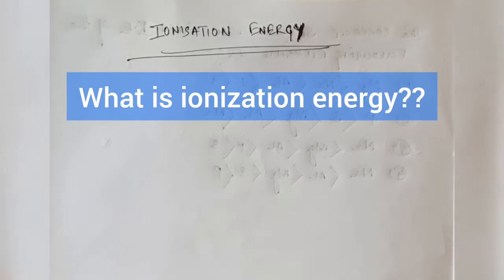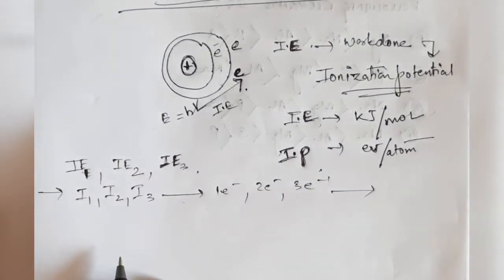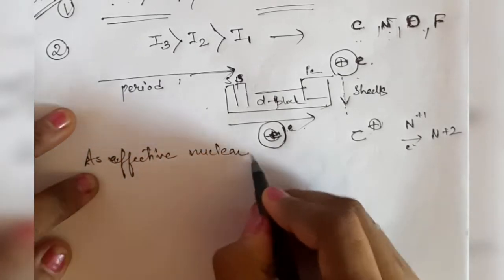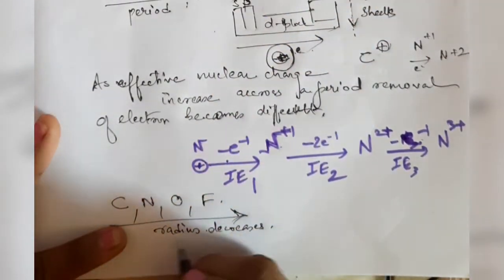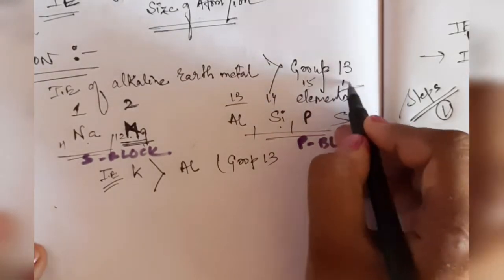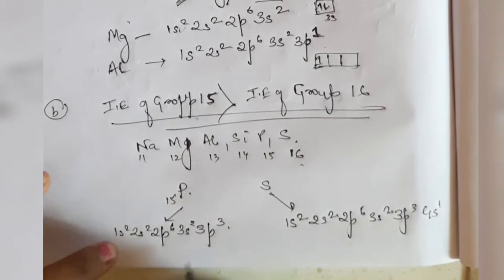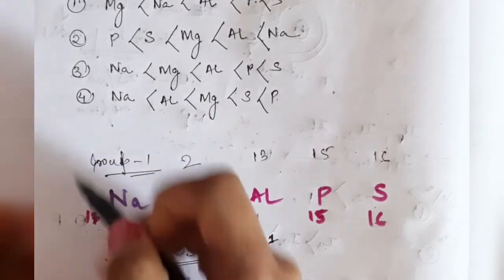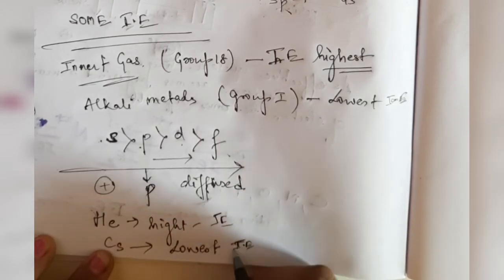Ionization energy/ periodic trends/exception /IITJEE/NEET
1.In this video we will learn what us ionization energy or ionization potential
2. it's differences.
3.How ionization energy behaves in modern periodic table.
4.How does it vary in group and periods.
5.How does first ionization energy differs in magnisum and aluminum.
6.  What are its exceptions and also we will solve tgt questions

There are many other videos in my channel like

My Instagram details
I'm on Instagram as @instituteparomita_chemistry. Install the app to follow my photos and videos.